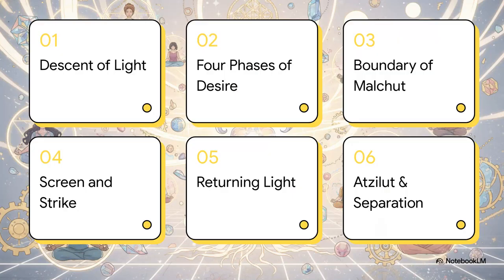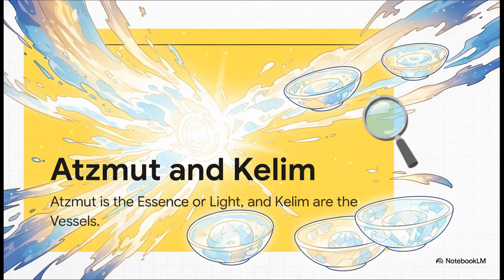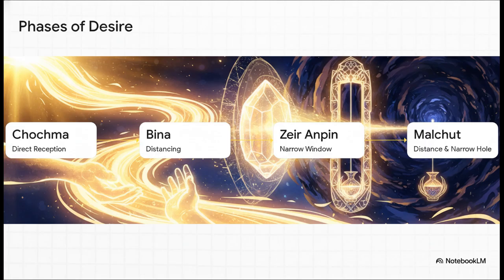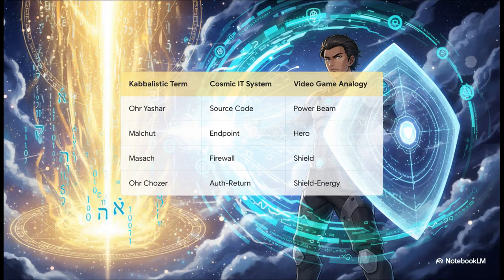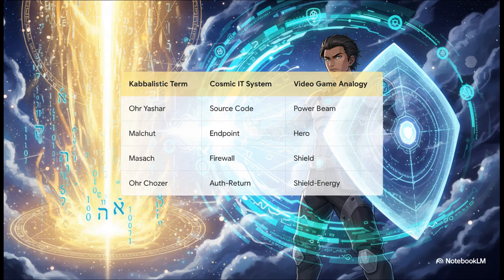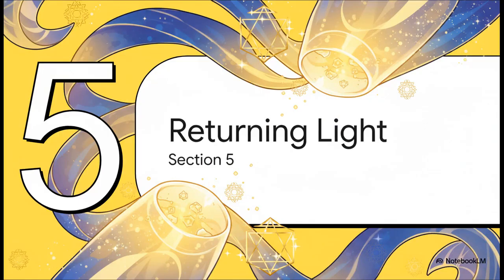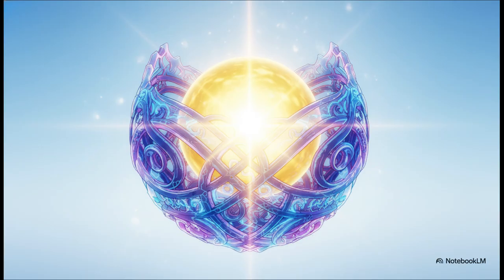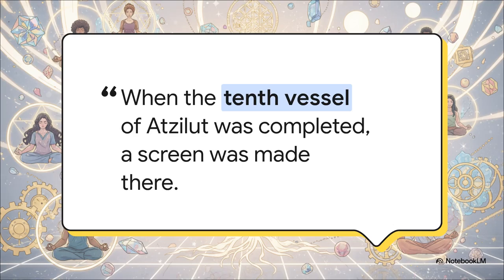Study Of 10 Sefirot: Chapter 2/6 - The Screen at Malchut: Why the Infinite Light Stops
What if the true vessel is not the desire that receives the light — but the light that is reflected back?

In this lesson, we explore one of the most essential mechanisms in Talmud Eser Sefirot: the Masach / מסך in Malchut, the striking of Ohr Yashar, and the birth of Ohr Hozer / אור חוזר, the Returning Light that becomes the corrected vessel.

VALUE SUMMARY

This video explains:

The difference between essence and vessels
How Ohr Ein Sof expands through the spiritual degrees
The four phases of desire: Chochmah, Binah, Zeir Anpin, and Malchut
Why Malchut becomes the final boundary
What the Masach does at the end of Atzilut
How Ohr Yashar strikes the screen
Why Ohr Hozer returns upward
How Returning Light becomes the true Kli
Why the screen separates Atzilut from the lower worlds
Why true reception depends on intention to bestow

FULL DESCRIPTION

In this lesson on Talmud Eser Sefirot / תלמוד עשר הספירות, we enter the mechanics of Ohr Yashar and Ohr Hozer — Direct Light and Returning Light.

The transcript begins with the expansion of Ohr Ein Sof / אור אין סוף, the Infinite Light, through the spiritual degrees. In every world, there are two basic elements: Atzmut, the essence or light, and Kelim, the vessels.

At first, the light expands from the root and gradually thickens into vessels through four phases of desire:

Chochmah receives the light directly.
Binah creates distance and awakens the desire to bestow.
Zeir Anpin receives through a narrow window.
Malchut becomes the final thickened desire and the full endpoint of reception.

But the expansion cannot continue endlessly. At Malchut, the final boundary is reached. There, a Masach / מסך, a spiritual screen, is established to stop the upper light from extending into places that cannot yet receive it correctly.

When the Ohr Yashar, the Direct Light, reaches the Masach, a Zivug de Hakaa / זיווג דהכאה occurs — a striking union. The screen refuses to receive the light for itself, and the light is reflected upward as Ohr Hozer / אור חוזר.

This Returning Light is the key. It becomes the true corrected Kli / כלי. The created being can receive only when the reception is clothed in the intention to bestow.

The lesson also explains how this screen becomes a separating curtain between Atzilut and the lower worlds. Without this boundary, the lower worlds would be overwhelmed by the Infinite Light.

The central message: true reception is not passive taking. The vessel is built by reflecting the light back — by transforming desire into bestowal.

TIMESTAMPS

00:00 — The Infinite Light descends through the degrees
01:30 — No physical light or movement in spirituality
03:00 — Atzmut and Kelim: essence and vessels
04:30 — Hitpashtut: expansion of Ohr Ein Sof
06:00 — Hitabut: thickening into vessels
07:30 — The four phases of desire
08:30 — Chochmah: direct reception from the root
10:00 — Binah: distance and desire to bestow
11:30 — Zeir Anpin: narrow window of reception
13:00 — Malchut: the final boundary
14:30 — Why Malchut needs a Masach
16:00 — Masach as the spiritual firewall
17:30 — Ohr Yashar: the Direct Light
19:00 — Zivug de Hakaa: the striking union
20:30 — Ohr Hozer: Returning Light
22:00 — How reflection becomes a vessel
23:30 — Ohr Hozer as the true corrected Kli
25:00 — The screen separating Atzilut and Beriah
26:30 — Why the lower worlds need protection
28:00 — Building your own vessel through bestowal

In the comments, share your reflection: Where in your life can you stop passive receiving and create a true vessel through intention to bestow?